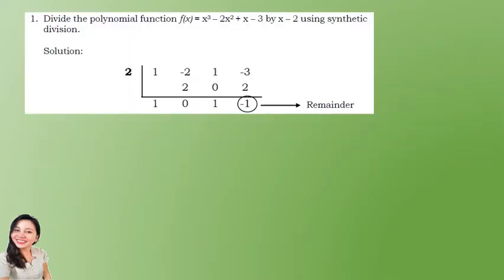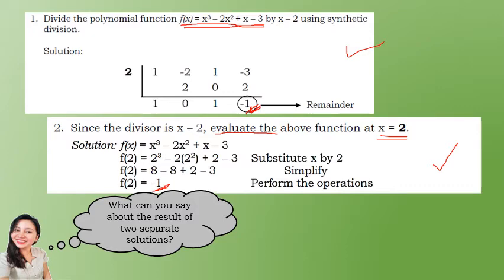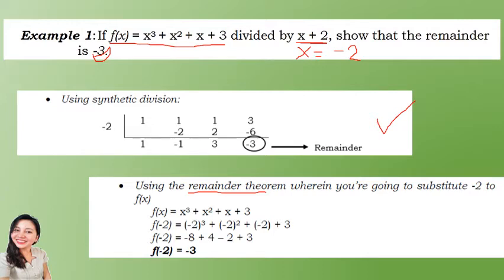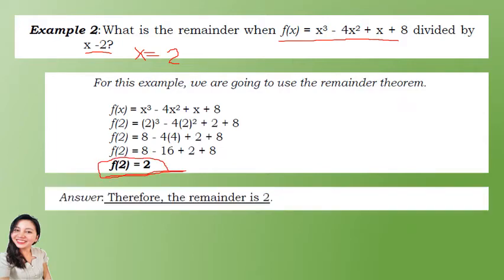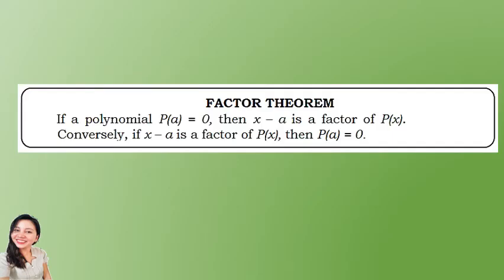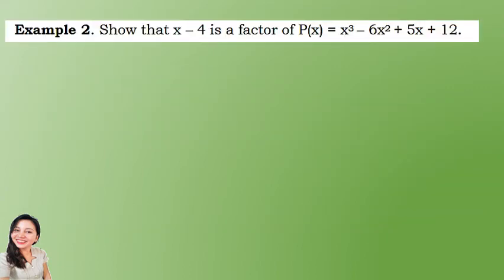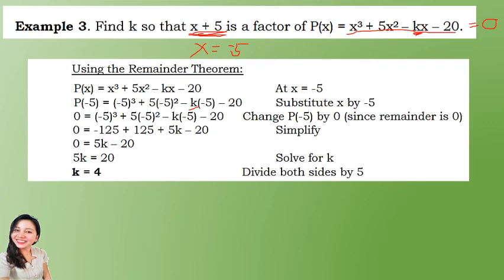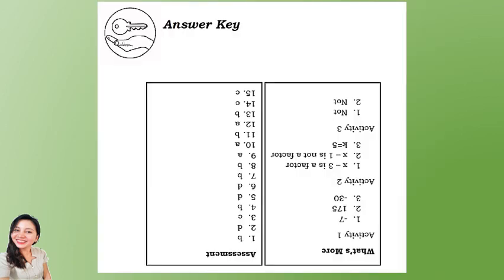Math10 Module 9 (Week 6) Remainder and Factor Theorems